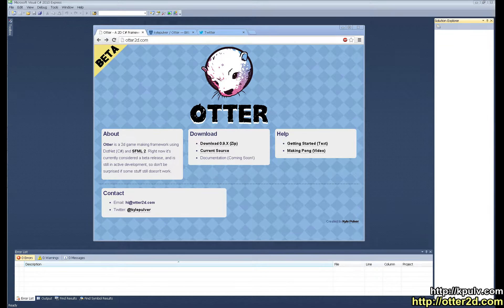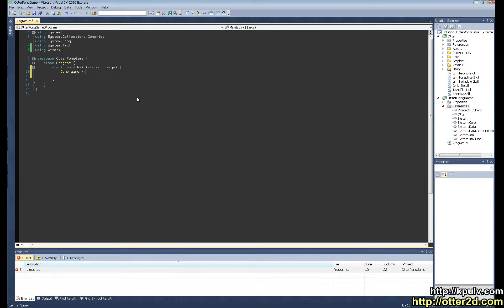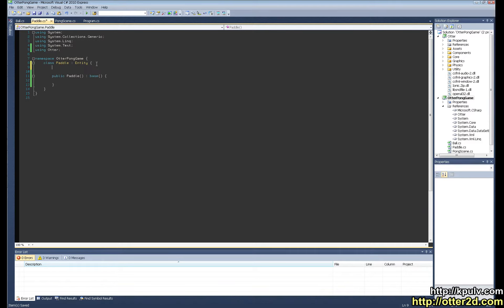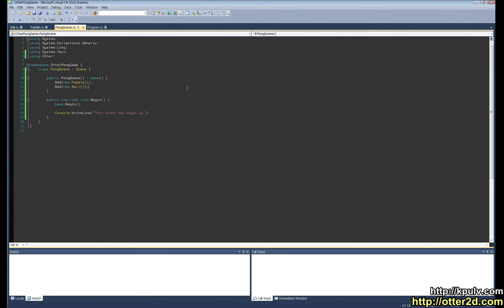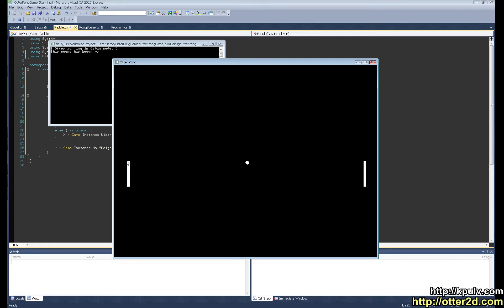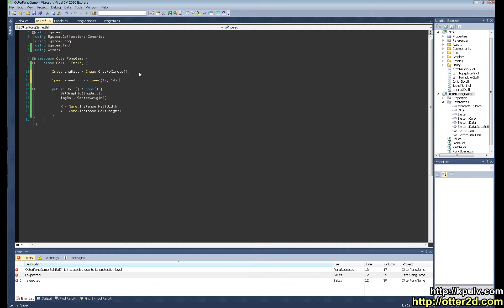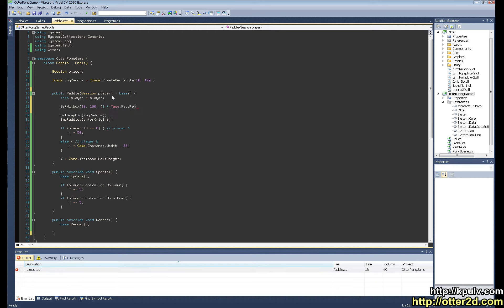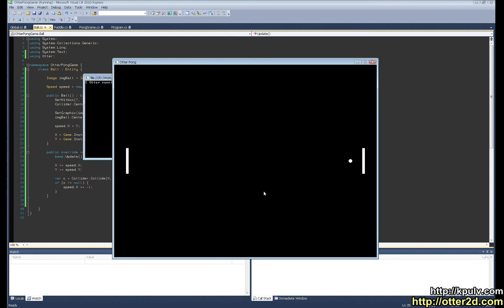Otter Pong Part 1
Part 1 of making a simple Pong type game using Otter